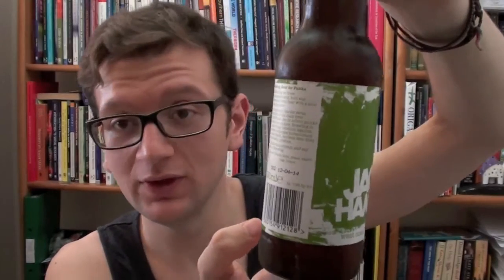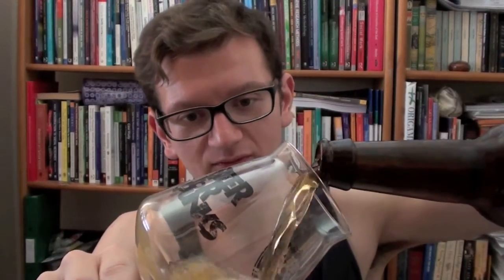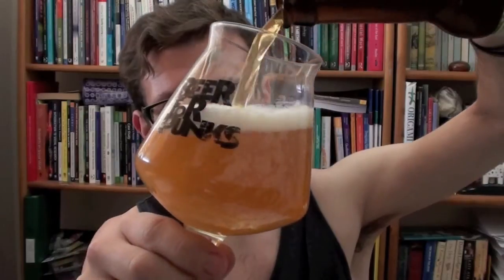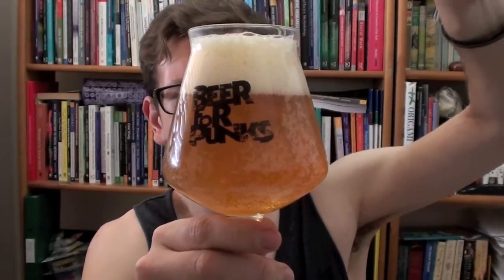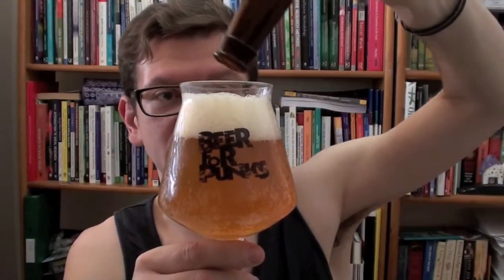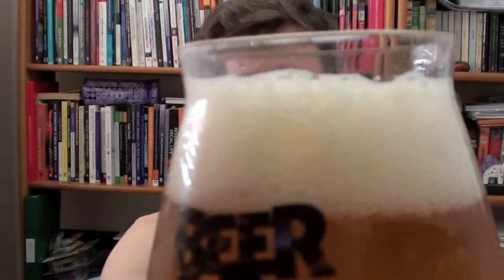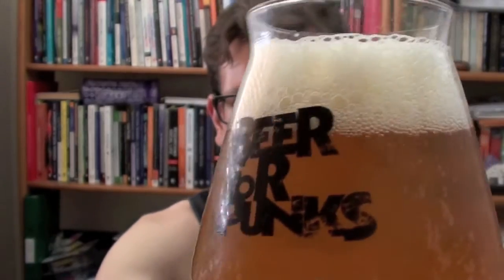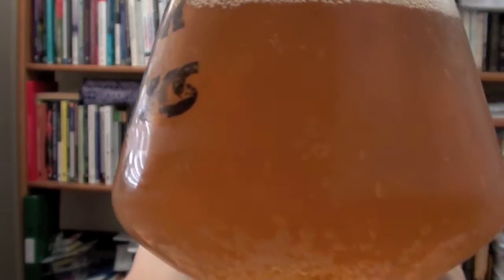Bear Beer Reviews 90- BrewDog Jackhammer West Coast IPA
DER-DER-DER-DER-DER-DER. That is a sentence written in Jackhammerish. That is also the sound of your taste-buds dying and anguishing death from bitter poisoning. That is this beer.

Bear